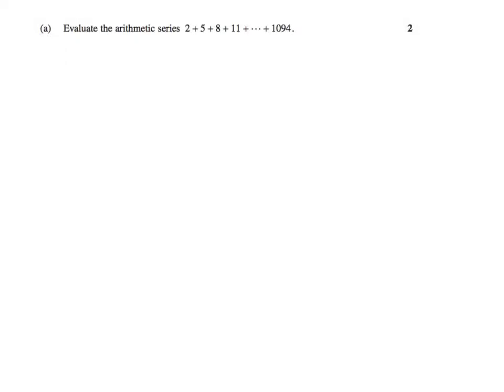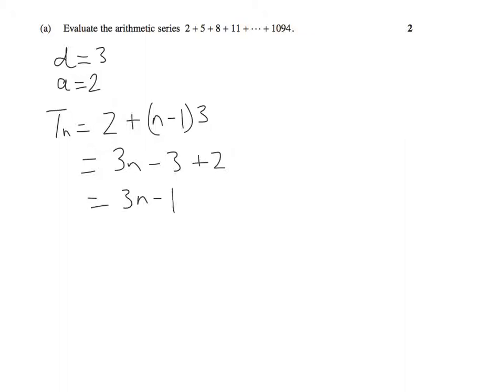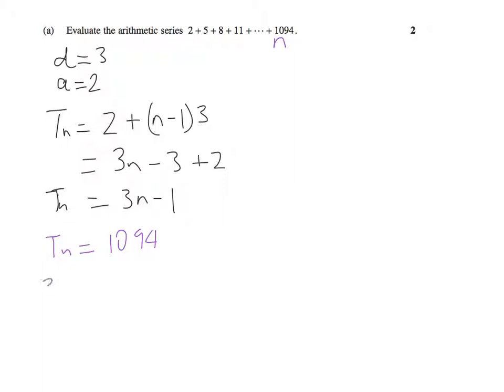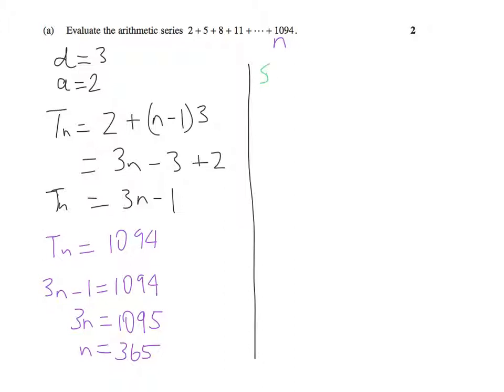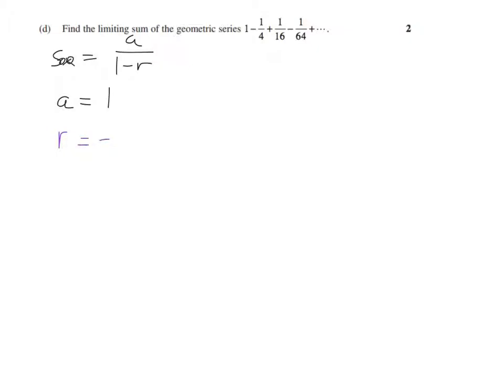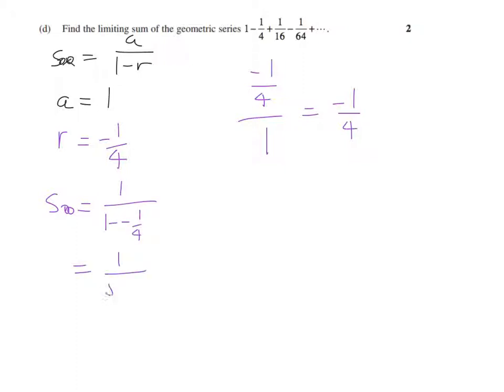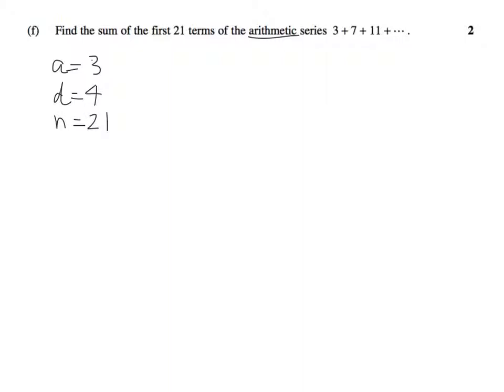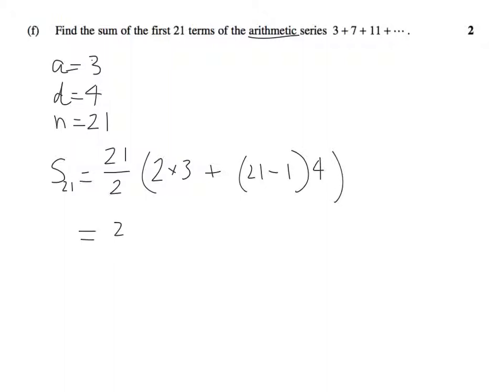HSC Sum of series